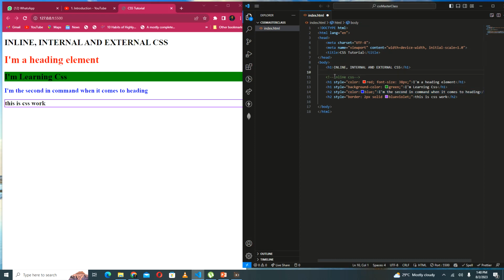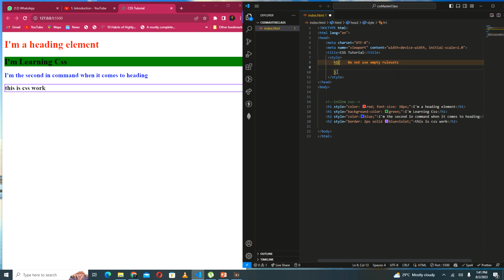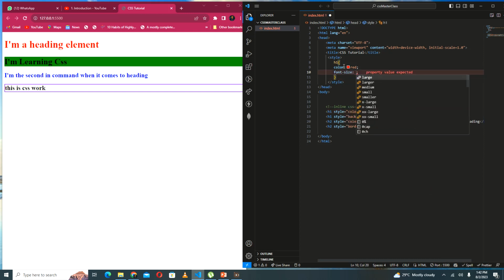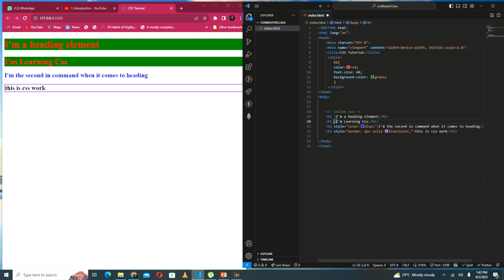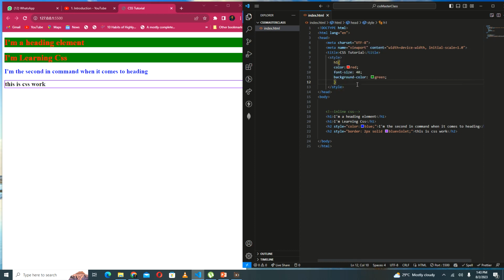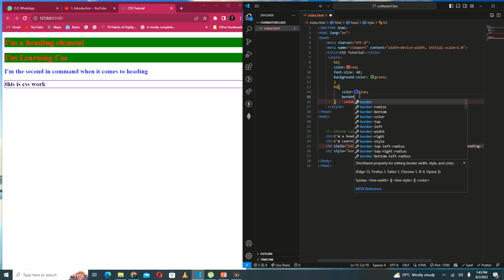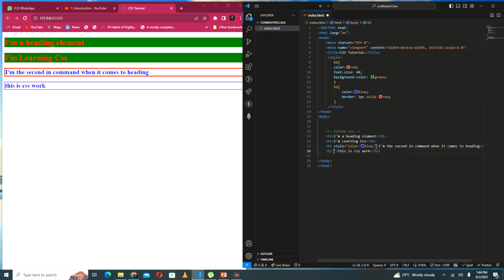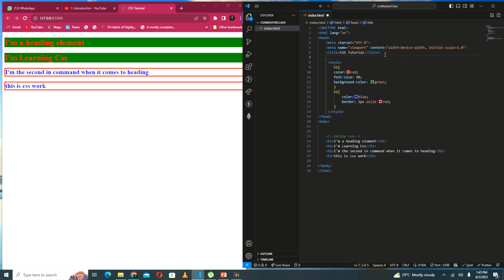4. Internal CSS